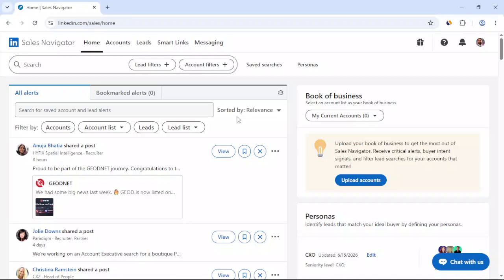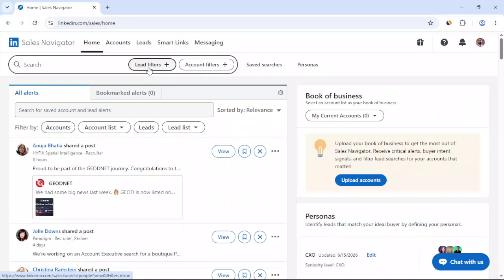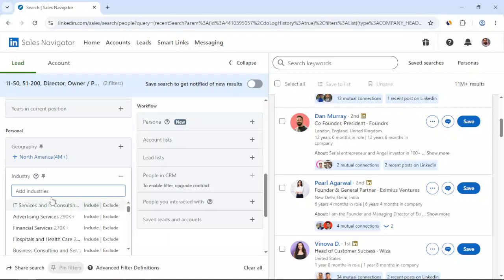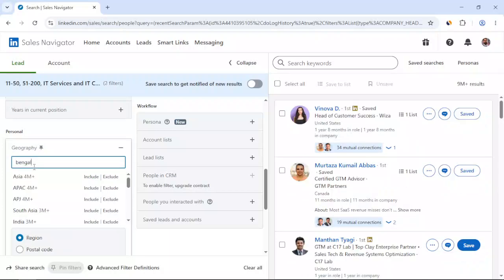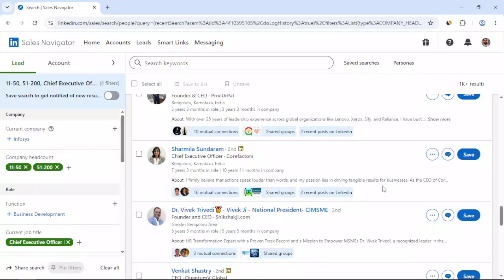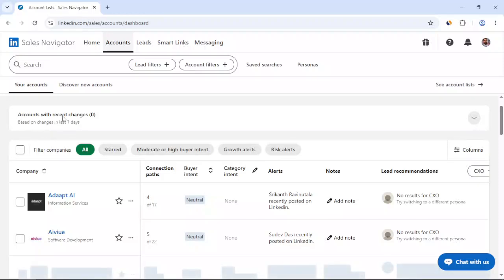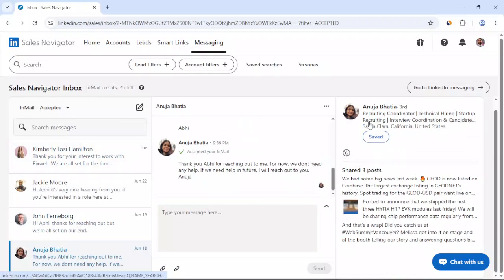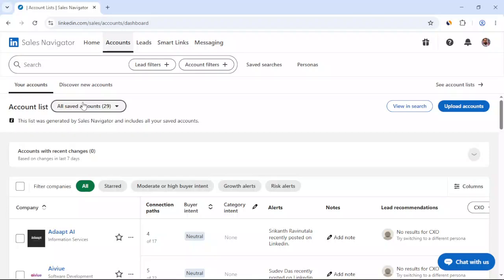LinkedIn Sales Navigator Tutorial | Complete Guide for Beginners | Step-by-Step 2026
LinkedIn Sales Navigator Tutorial: Master LinkedIn's most powerful sales prospecting tool in this complete step-by-step guide for 2026!

In this video, we walk through LinkedIn Sales Navigator from setup to advanced use. You'll see how to build targeted lead lists using advanced filters, use InMail effectively, track saved leads and accounts, set up alerts, and integrate it into your outreach workflow. This is a practical, real-world tutorial for sales professionals, recruiters, and business owners looking to generate quality leads on LinkedIn.

By the end of this video, you'll learn:
✔ How to navigate LinkedIn Sales Navigator
✔ Advanced lead and account search filters
✔ InMail and outreach best practices
✔ Tracking leads and setting alerts

This video is designed for beginners to advanced learners who want to build industry-ready sales prospecting skills on LinkedIn.

💬 Comment your questions or tool requests
📩 Request a custom workflow walkthrough